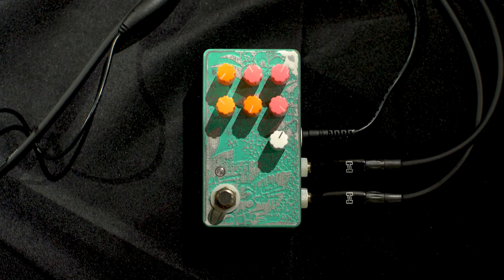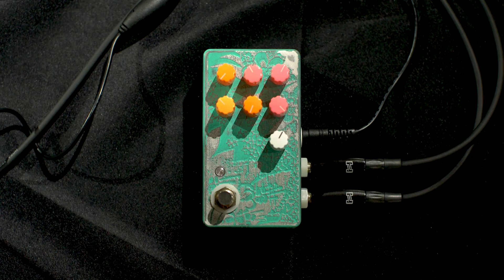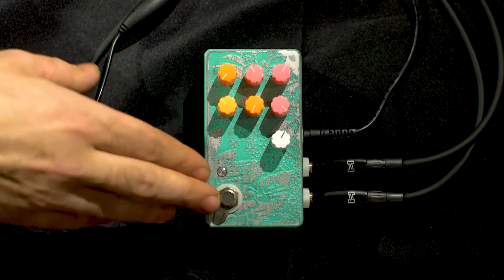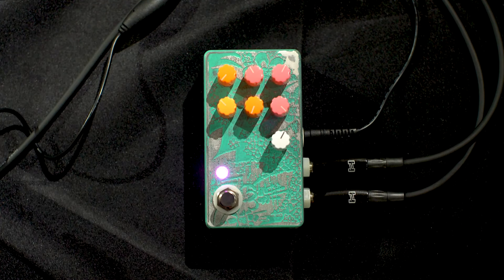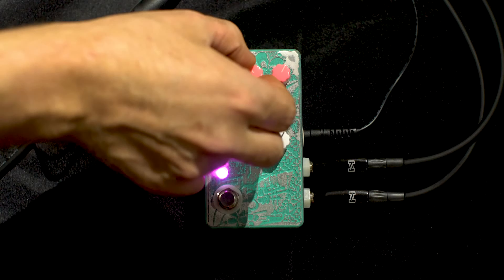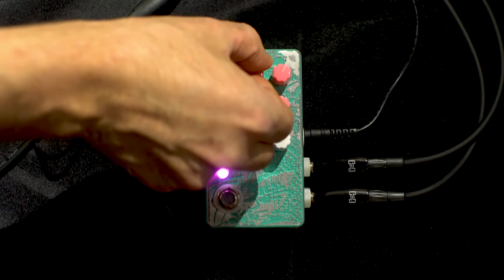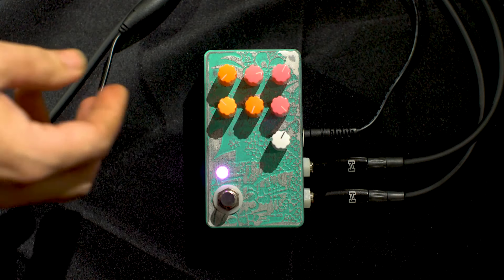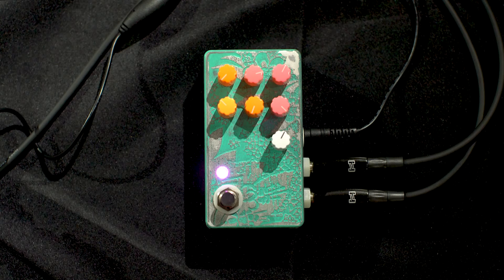Frayed Knot Electronics Bella-Donna - 1st video at the BK Stompbox Exhibit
The Freyed Knot's pedals were among the edgiest we saw and heard at the Brooklyn Stompbox Exhibit 2018. Here's a video of the Belladonna, a delay with a frequency modulated filter (it's more complicated than that!).